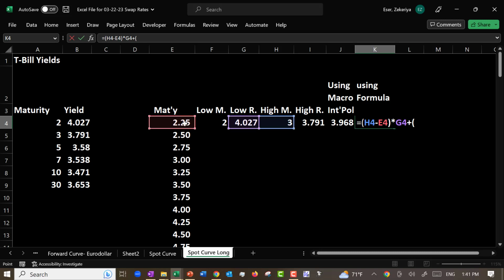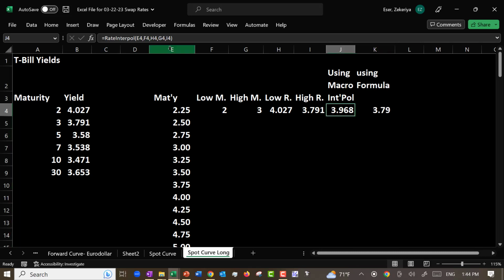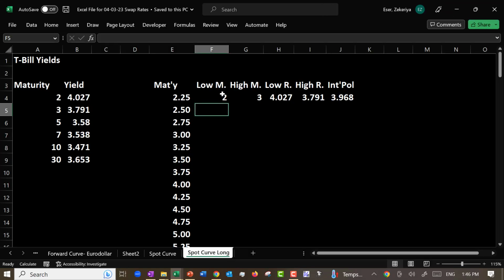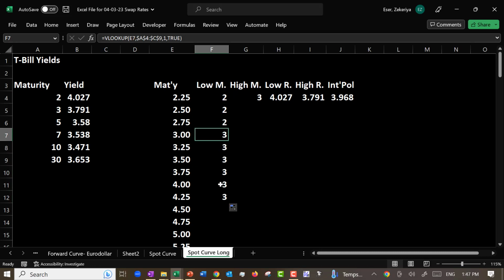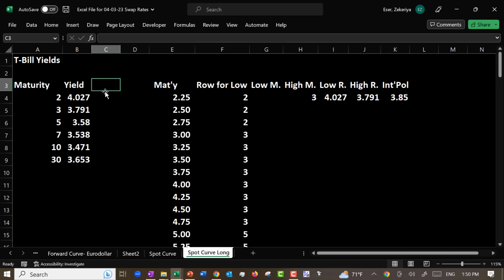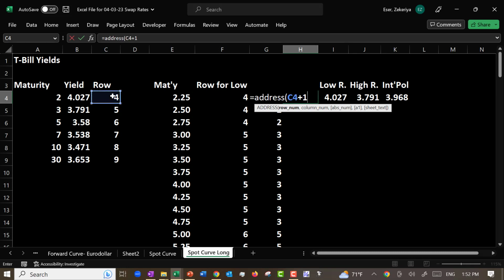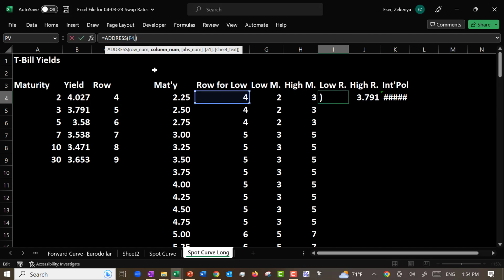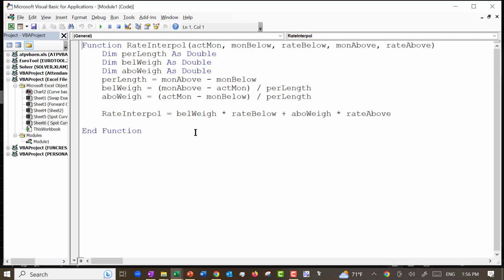FIN 420 Apr 03 Part 2 of 4